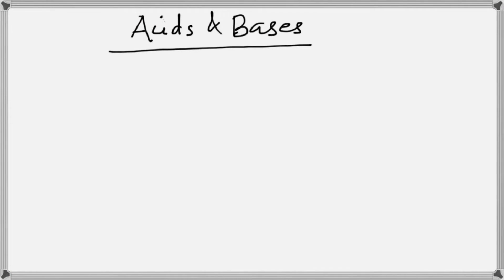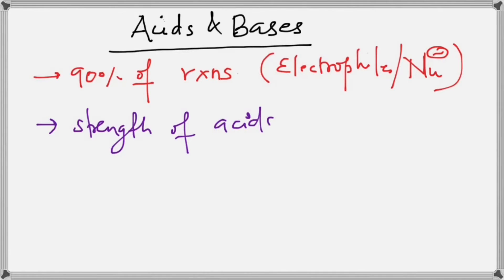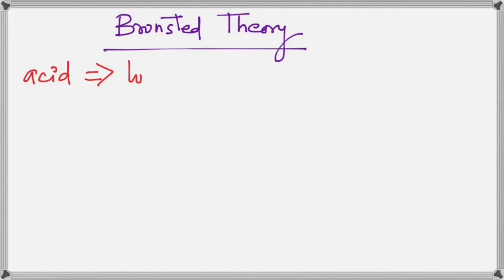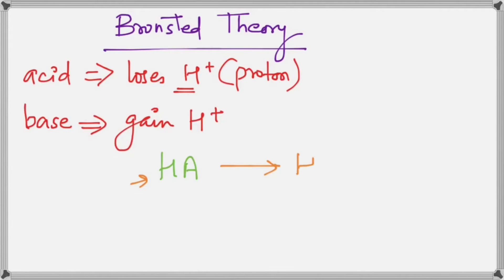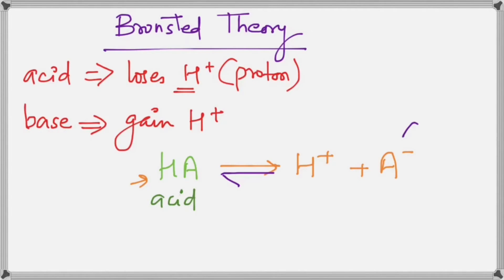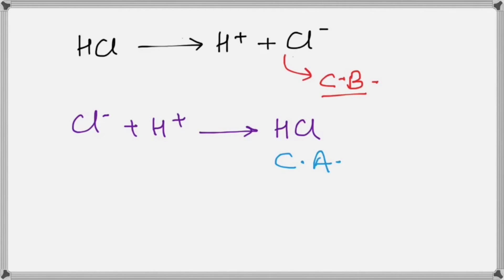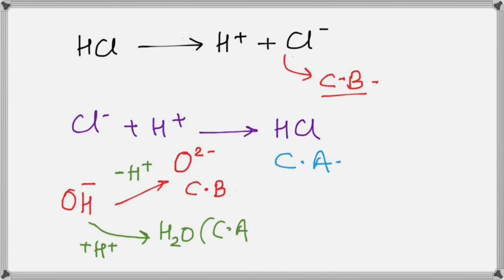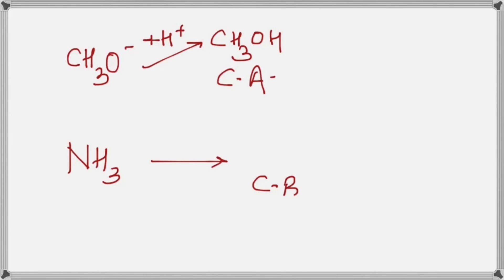Acids and Bases ( Introduction ) - Very Important Concept for Organic Chemistry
Acid-Base reactions are the MOST important reactions in Organic Chemistry. More than 90% of Organic Reactions happen between acids and bases. A good understanding of acids and bases is crucial to doing well in Organic Chemistry.

In this video, I introduce acids and bases. We take a look at their definitions according to the Bronsted theory. Although there are other definitions available, Bronsted's theory has the most relevance to our discussion.

An acid is a substance that can donate a proton ( a positively charged hydrogen ion ) and a base is a substance that can accept a proton.

With that definition in mind, every acid has a conjugate base and every base has a conjugate acid. A conjugate acid-base pair differ only in 1 proton.

Know more about acids and bases in this video.